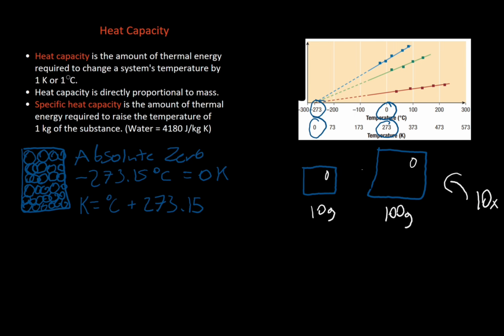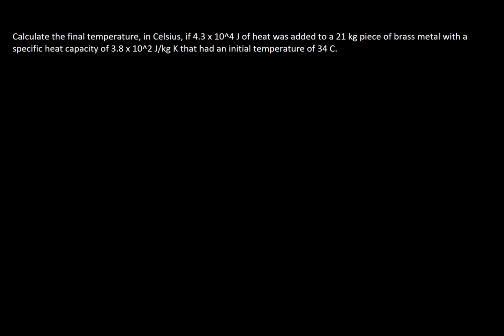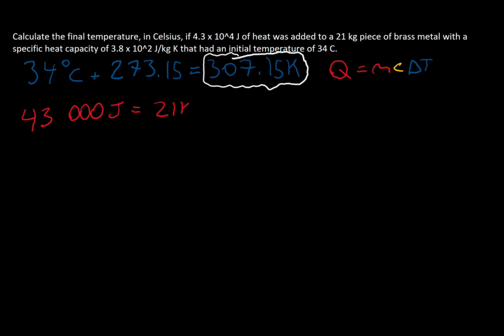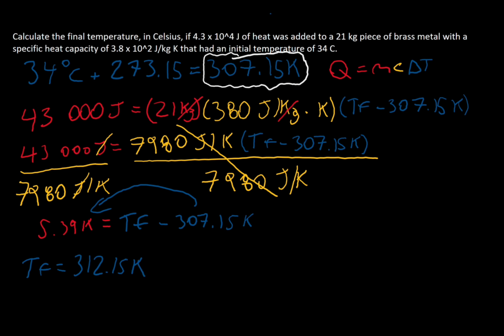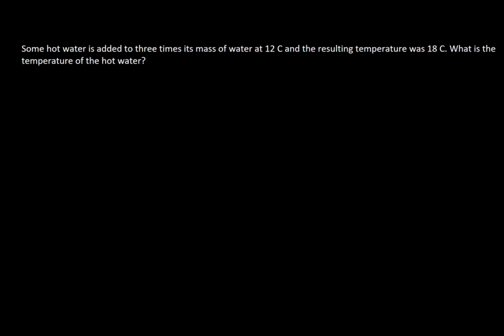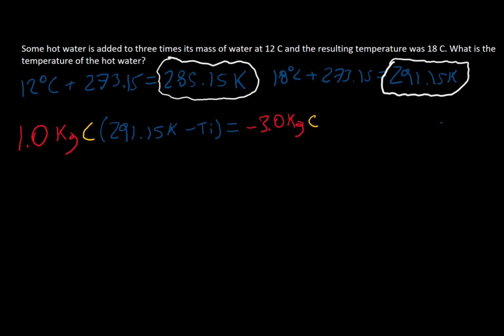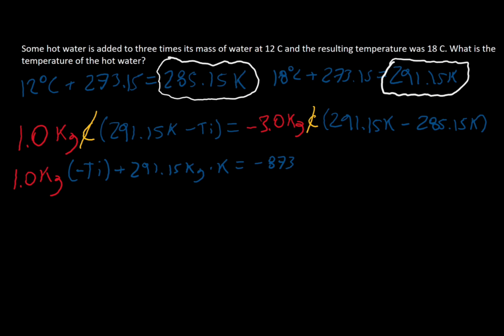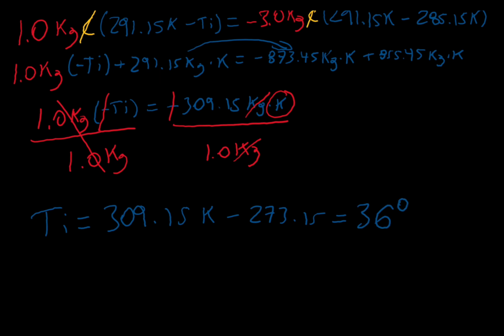Heat Capacity and Heat Exchange | Easy Physics Help